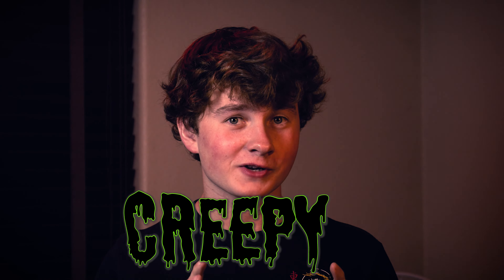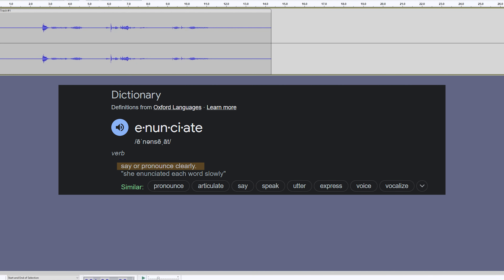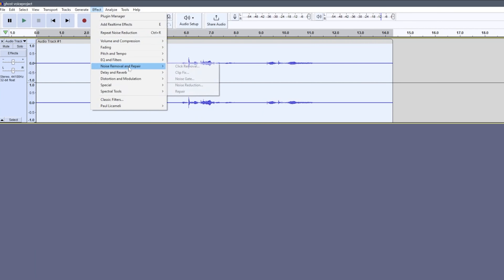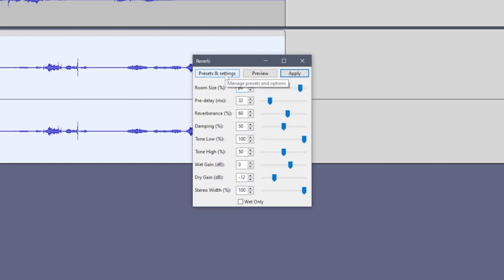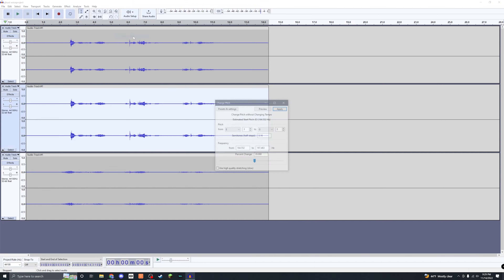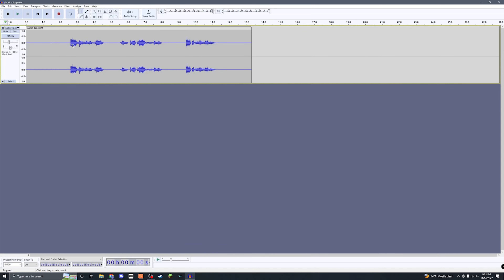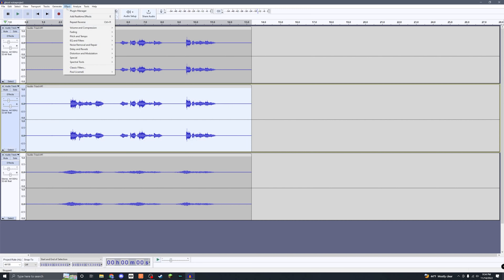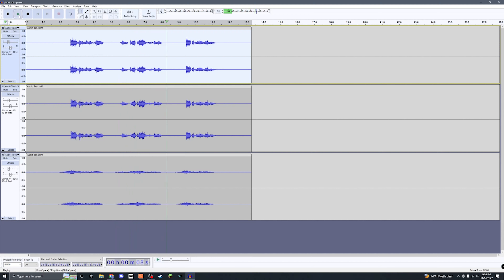How To Create a TERRIFYING Ghost/Demon Voice Effect - Audacity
How To Create a TERRIFYING Ghost/Demon Voice Effect

Hey guys! I know I haven't posted a tutorial on here in quite a while but I'm happy to say I'm getting back into posting on a more regular schedule!

I made a short update video last month on the whole situation if you are interested: